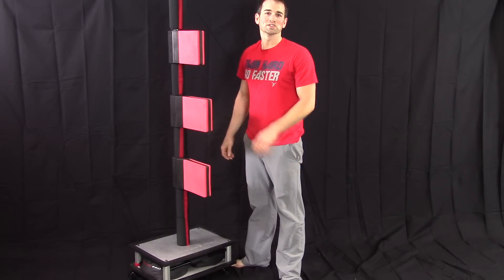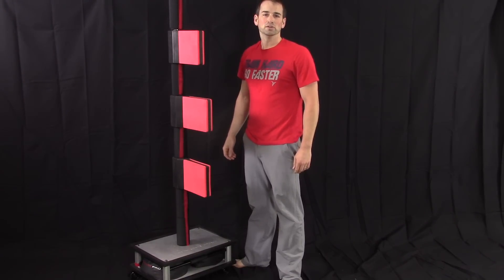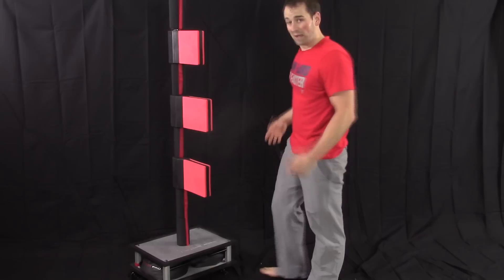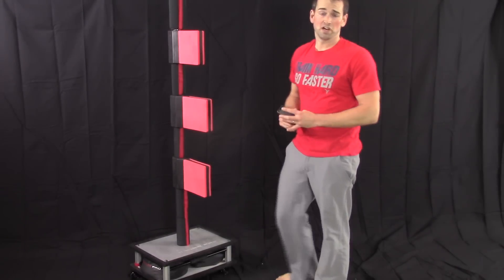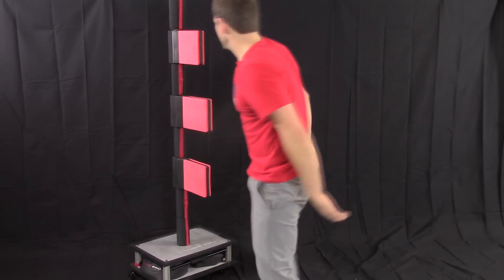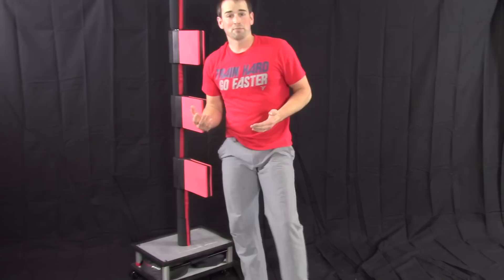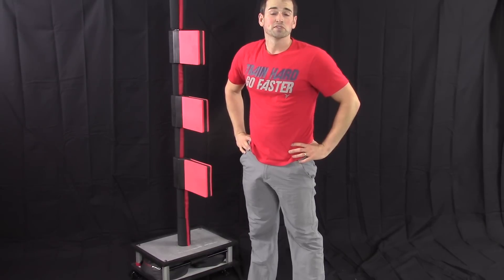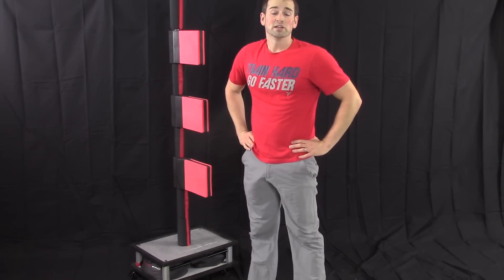Round Kicking Drill on Stryker Pro - Exercise 1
These drills are great conditioners for your balance, leg strength, and kicking accuracy. Using the Patent Pending Stryker Pro, the reflex action snaps back when you need it for additional reps.